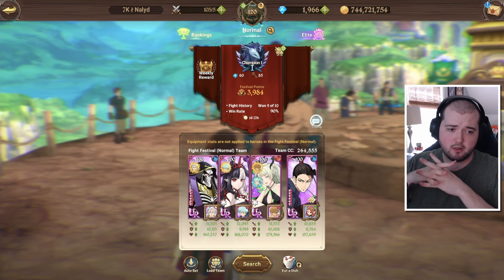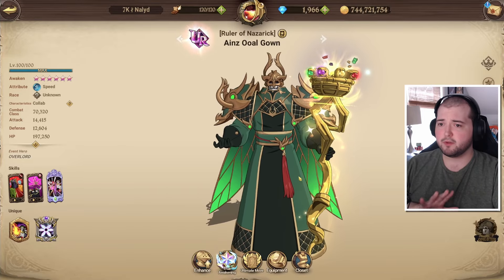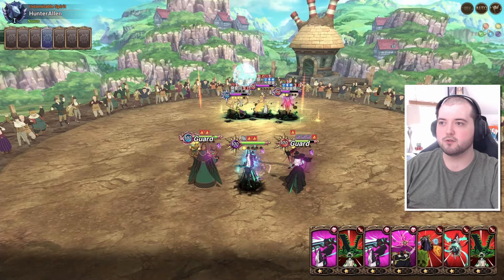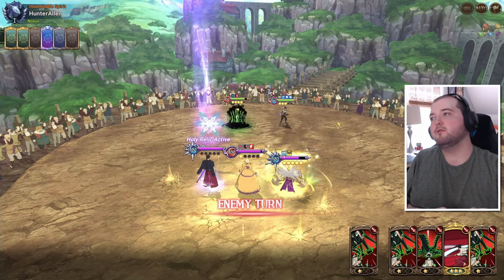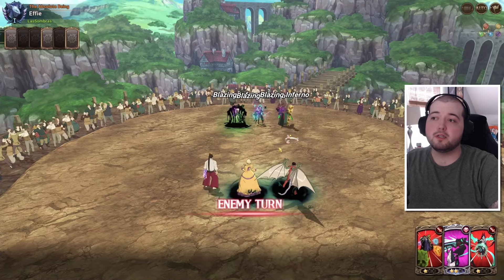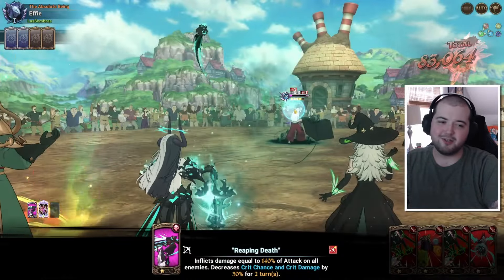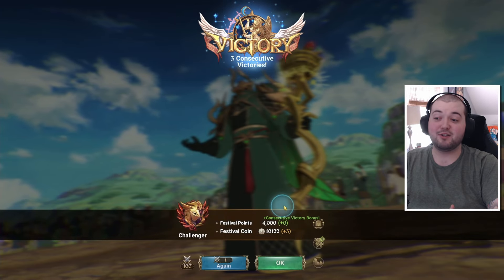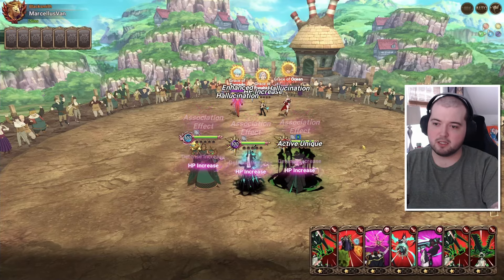I Finally Got My Ainz Ooal Gown to 6/6, But Was it Worth It?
I really like Ainz, and with some very easy convincing from some guild mates I did a few more summons and maxed him out. Was it worth it? Probably not.